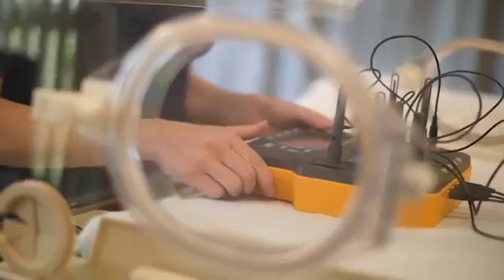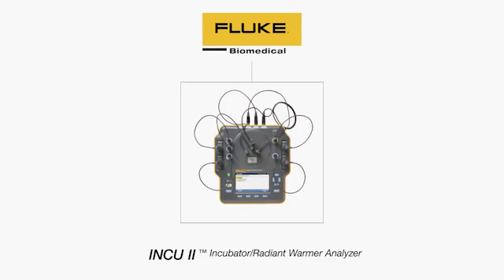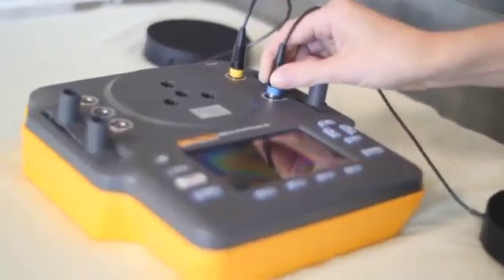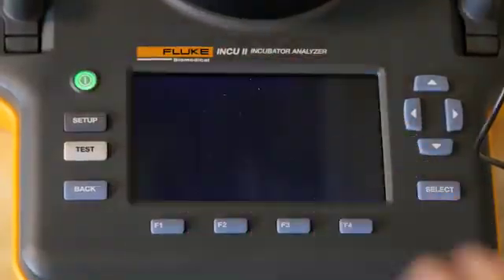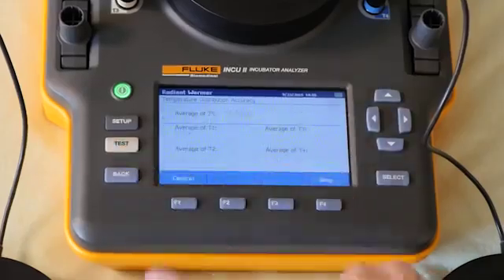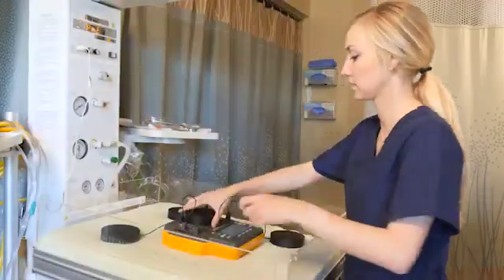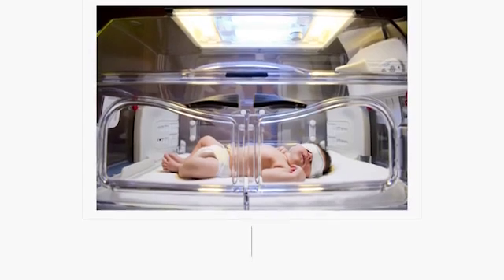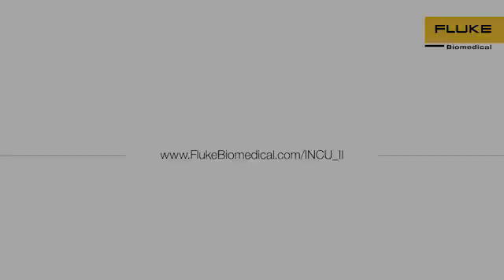INCU II Radiant Warmer and Incubator Analyzer from Fluke Biomedical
The INCU II Neonatal Warmer from Fluke Biomedical makes testing incubators and radiant neonatal warmers fast and easy.

It is an all-in-one incubator/radiant neonatal warmer analyzer that simplifies testing and ensures proper performance and safety of infant incubators, transport incubators and radiant neonatal warmers by complying to global standards (IEC 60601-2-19, IEC 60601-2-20, IEC 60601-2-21).